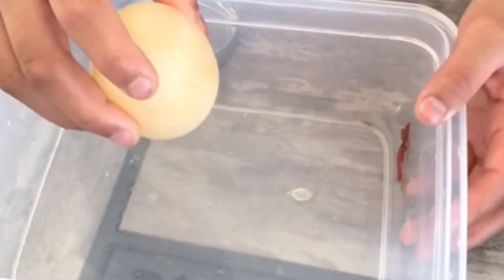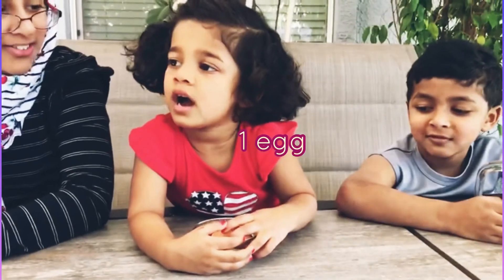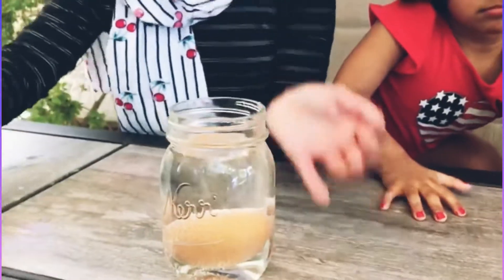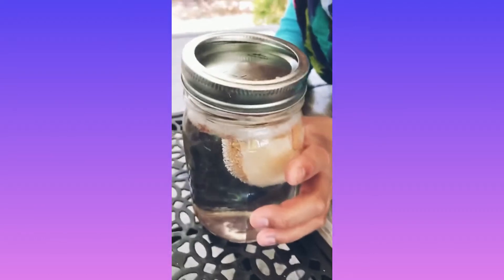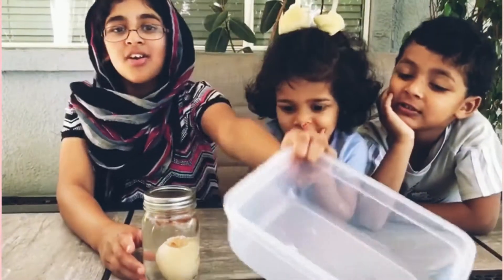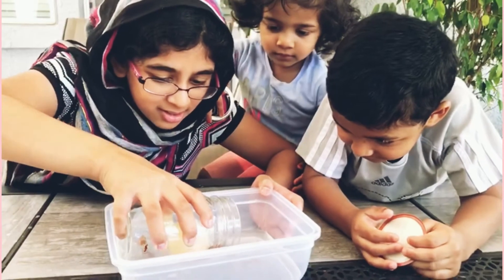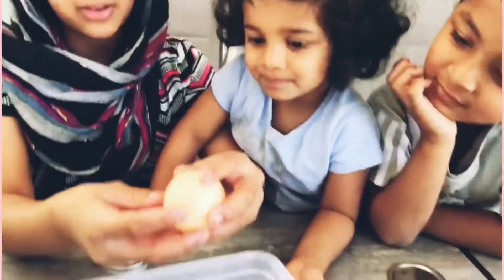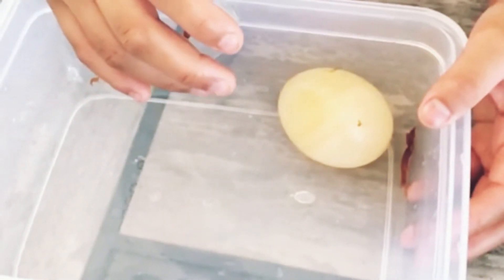Disappearing Eggshell Experiment | Bouncy Egg | Fun Experiment for Kids!!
Hi all🙂🙂. Today we are doing an experiment with ALL of us!! This is the first time that we are comings together in our videos!! Hope you enjoy our videos and try out the experiment!!
Credits
Musician : @iksonmusic